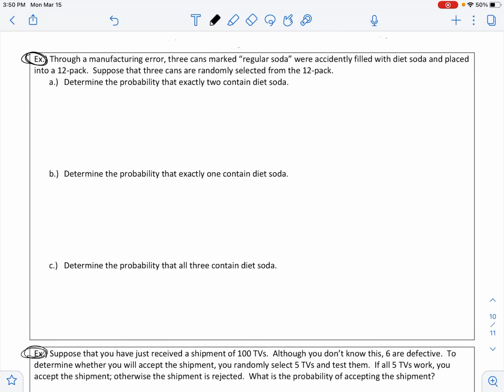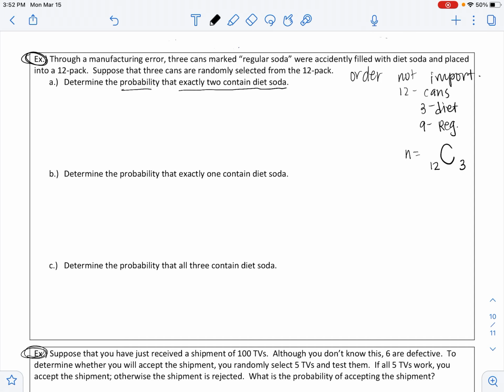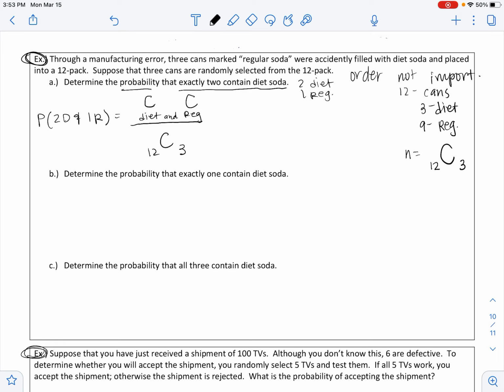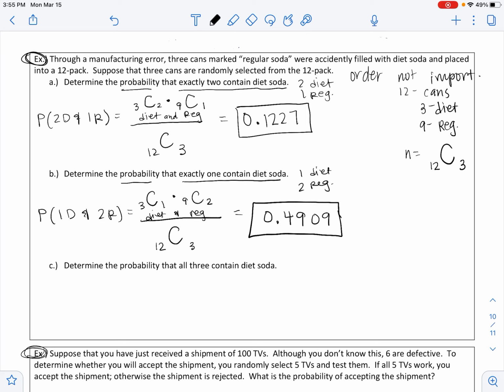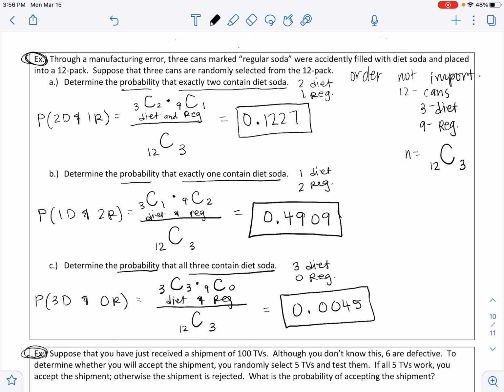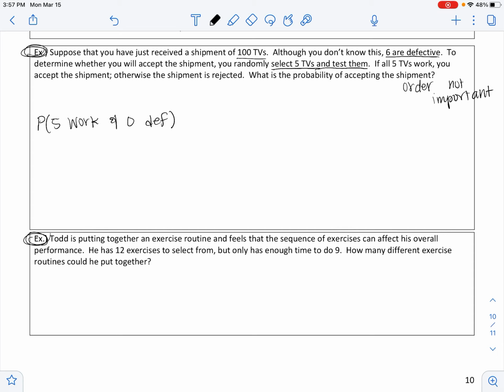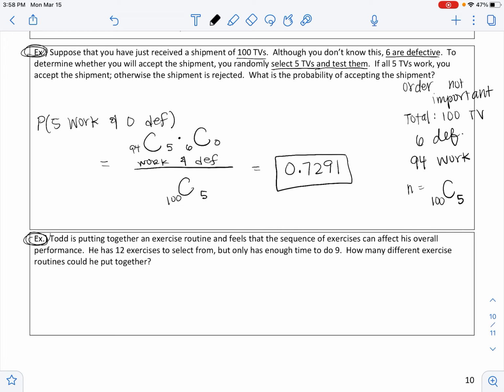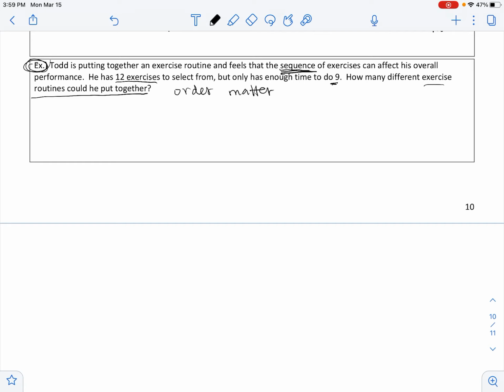Pg 10 Ch 4 math110 notes